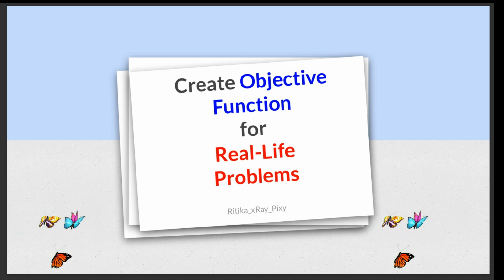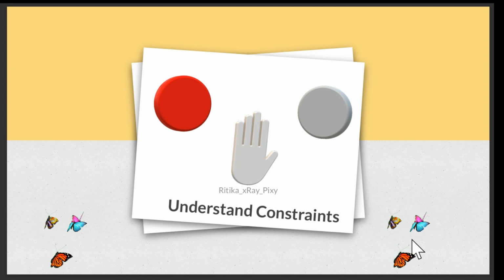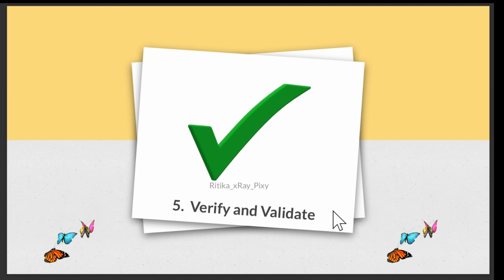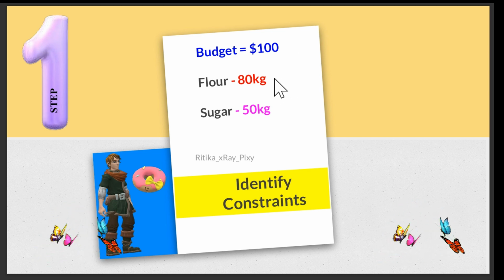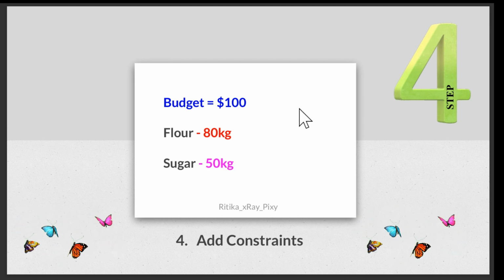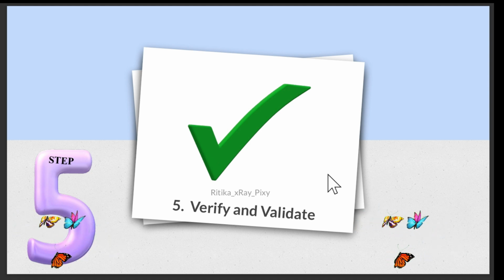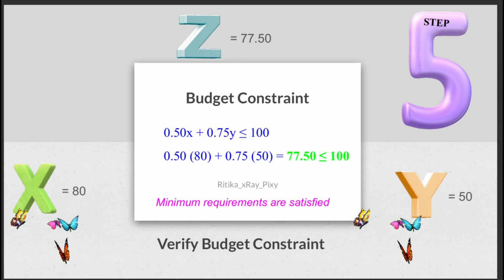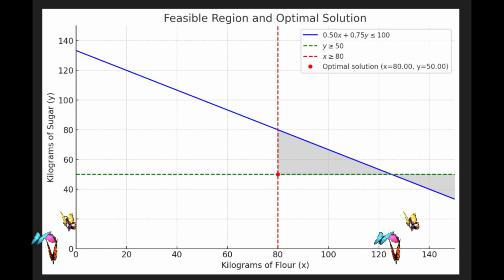How to Create Objective Function for Real-Life Problems || PART 08 || ~xRay Pixy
Learn how to create an Objective Function for any real-life optimization problem.
00:00 Introduction
00:25 STEPS
02:41 Numerical Example
06:19 Objective Function Verification
07:48 Graphical Representation
08:31 Conclusion